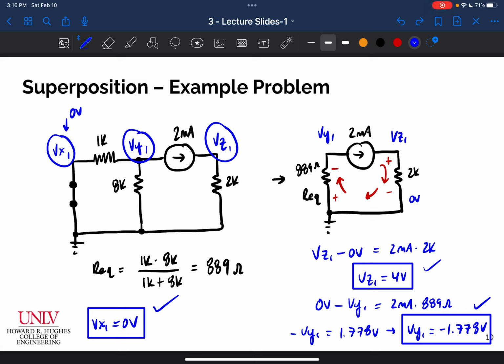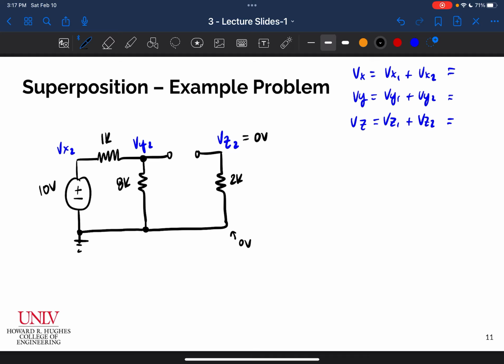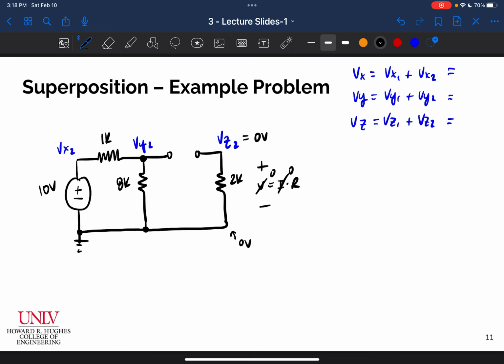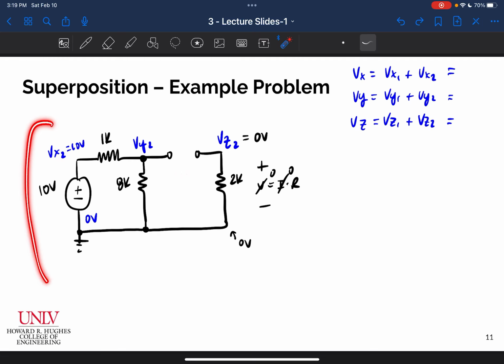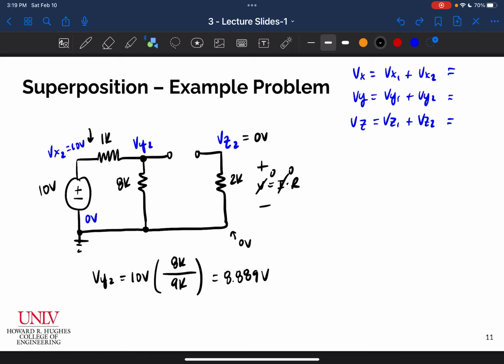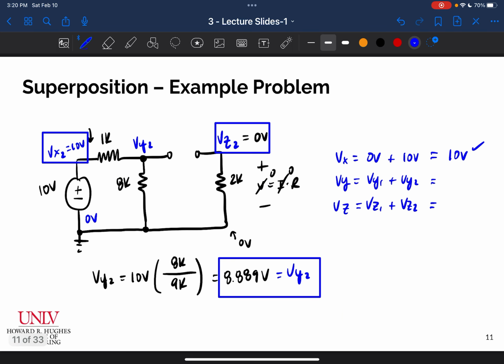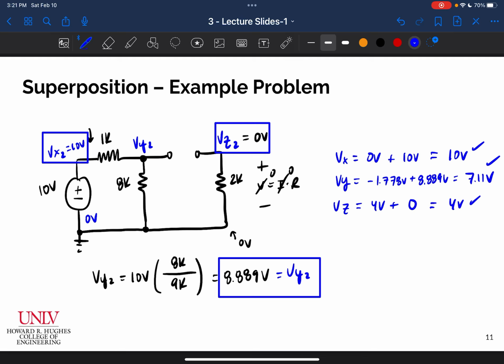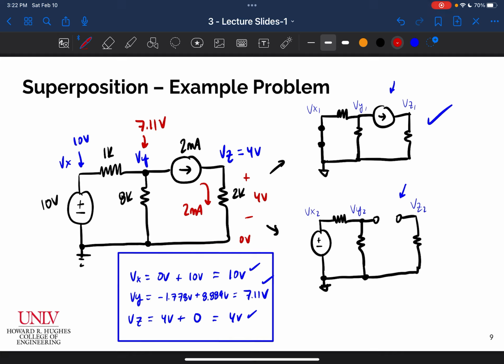3.7 - Superposition Example, Pt. 2